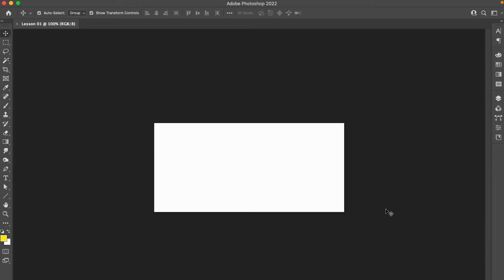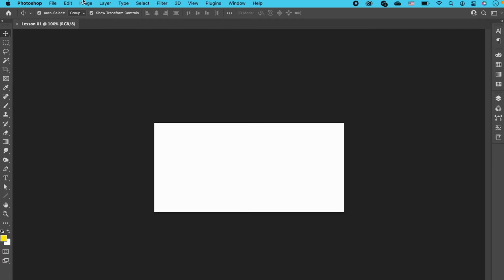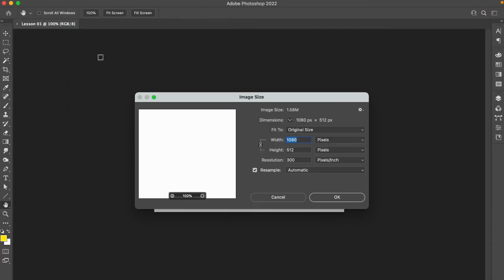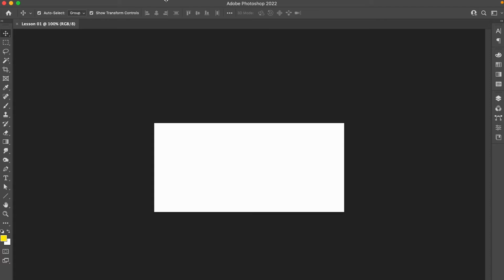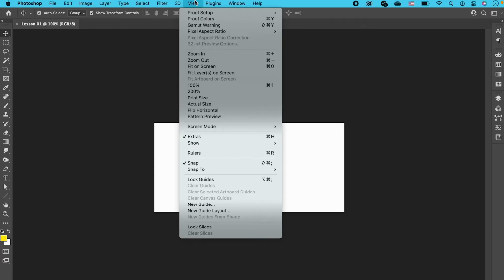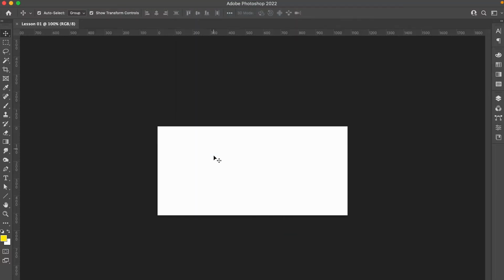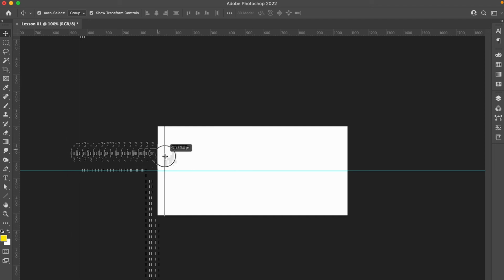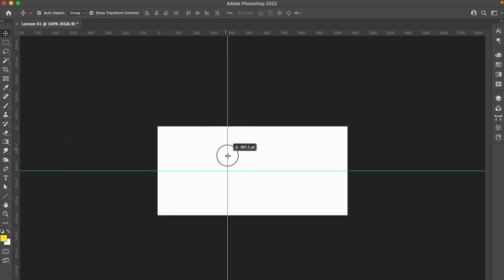03. Double check, Ruler, and Guidelines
This is a lesson of the Adobe Photoshop CC 2022 series or course. This course is designed to teach the basics of Photoshop. Thus, the target audience for this course would be absolute beginners. If you feel like my speed is too slow, please do speed up from the player settings.

Salaam! My name is Ahmed Shareef. I have completed a Master of Science in Information Technology from the University of the West of England. I work as a lecturer at MNU (The Maldives National University). As a part-time job, I work for Novits - where I have clients and students too (alhamdulillah). I love contributing towards productivity and humanity works, especially Islamic NGOs and Schools.

As we moved to teach online, we were supposed to give a lot of tutorials to our students from YouTube. That is to help them learn asynchronously within the convenience of their own time. Thus YouTube was a great help to the students.

However, sometimes it requires us to create videos. Thus I started recording videos for students, which end up supporting colleagues and teachers from other institutes too. This way the videos could be beneficial for the general public as well, inshaAllah.

Giving back to the community is something we all need to consider. That is the main reason I decided to create videos for my students and every fellow who asks for help and support. I hope this is a good way to give back to the community.

I will, inshaAllah, continue creating shorts and videos which will be helpful for the community. Especially administrators, teachers, lecturers, and students. Generally, anyone who wants to learn about technologies like Microsoft Office, Google Apps, and Apple Products.

This way the channel will be populated with useful tech tips and other helpful videos which will be helpful for almost anyone around the world, inshaAllah.